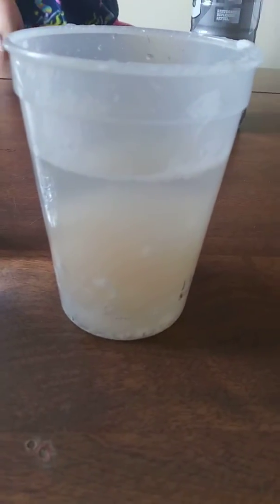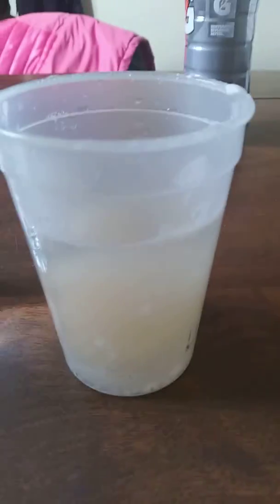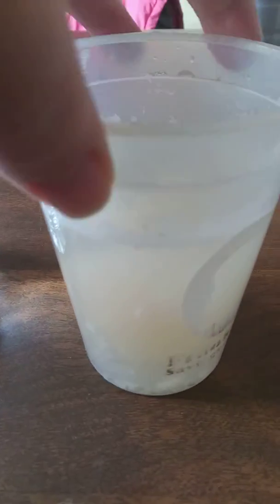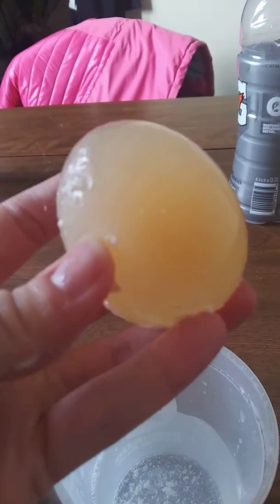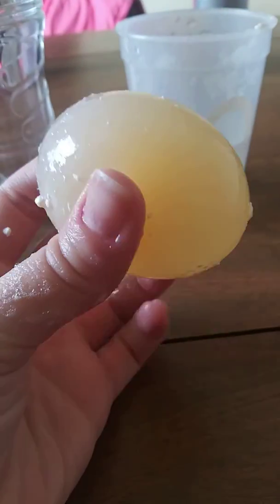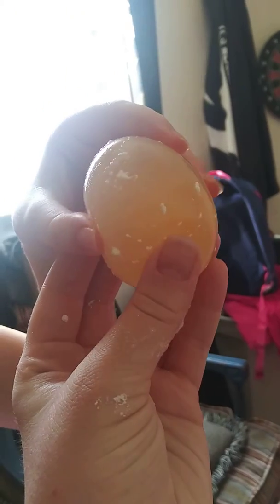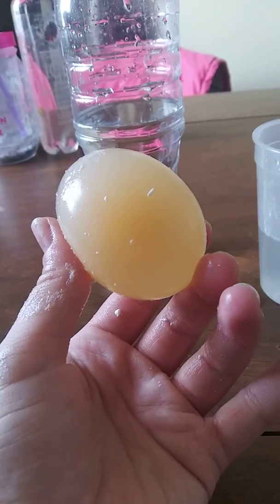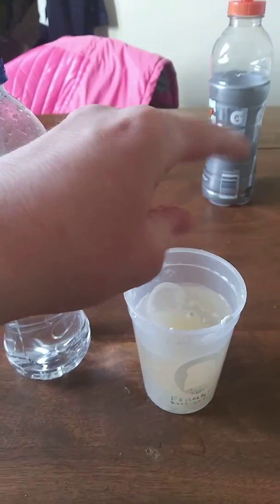Fun with eggs part 1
It pretty much explains itself in the video.